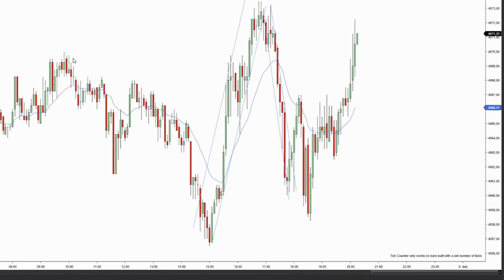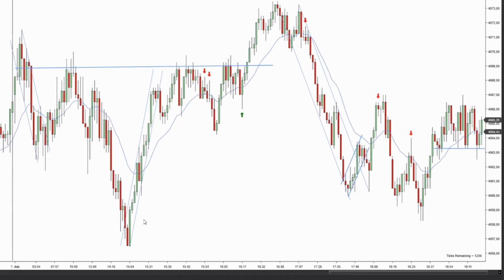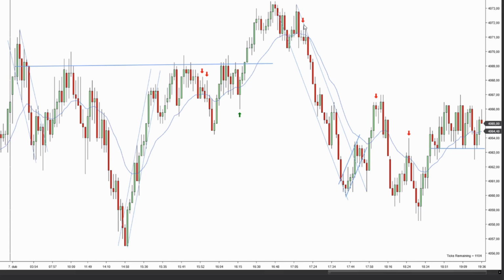Difference Between Time Based Chart and Tick Chart In DAYTRADING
Key entry points are:
1) Trendlines – after a break we expect a correction or retest of a new extreme
2) Support and resistance lines – most breakouts of trading ranges fail
3) EMA – 21 bar settings

Key rules of our strategy:
1) Second entried in the direction of a trend
2) Trendlines
3) Failed breakouts
4) Failed second entry counter trend
5)  Support and resistance